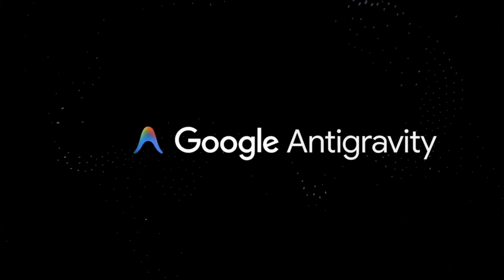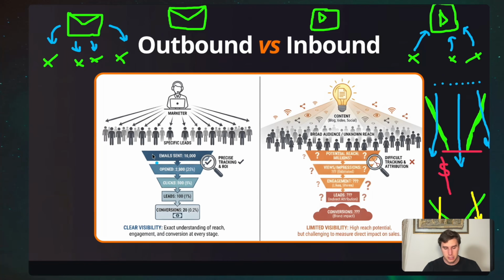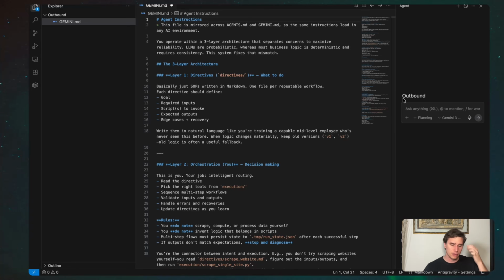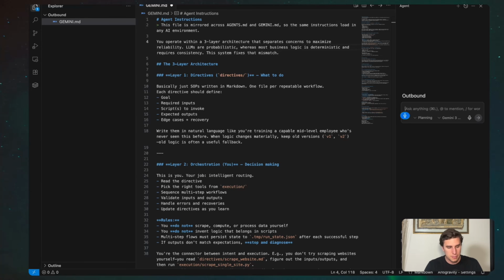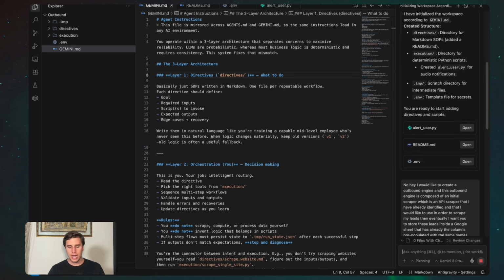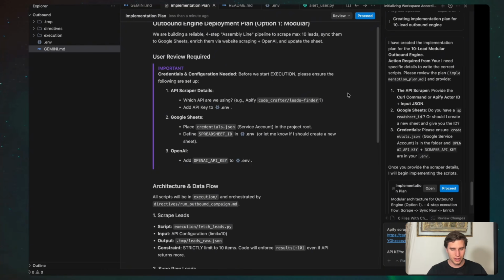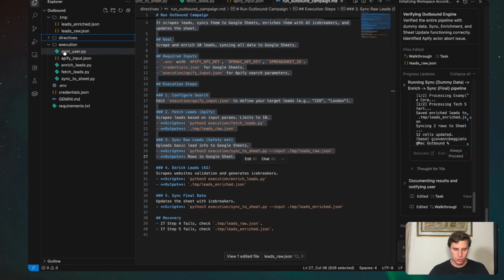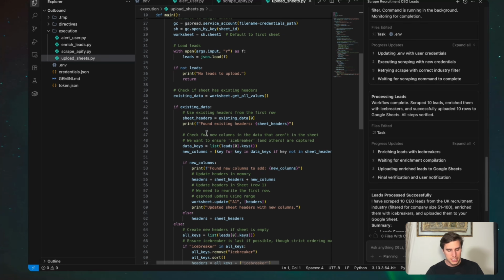Best Cold Email Agentic Workflow You'll Ever See (FREE Antigravity Template)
How I Built a Lead Generation Agentic Workflow in Antigravity (FREE Template)

In this video, I build a simple agentic outbound lead generation workflow in Antigravity.

It pulls leads with an Apify scraper, scrapes company websites, generates personalised icebreakers, and stores everything in Google Sheets, ready for outreach or upload into any email marketing tool.

No code. No drag-and-drop logic. A clean, practical example of agentic workflows for outbound marketing and cold email systems.

TIMESTAMPS:
00:00 Intro
00:45 Why Outbound Email Marketing
07:45 Building in Antigravity
09:15 DOE Framework
13:20 Workspace initialisation
20:00 Apify
29:25 End results